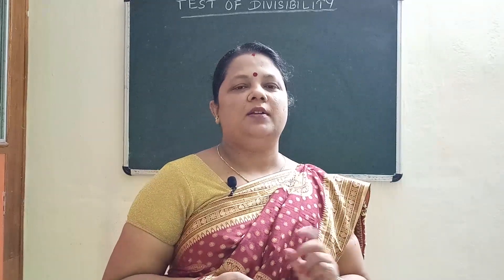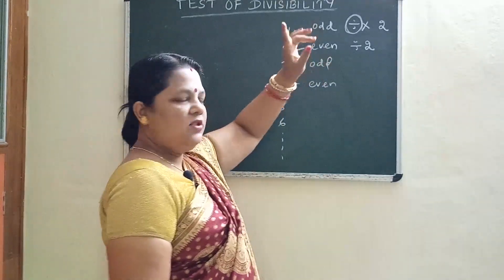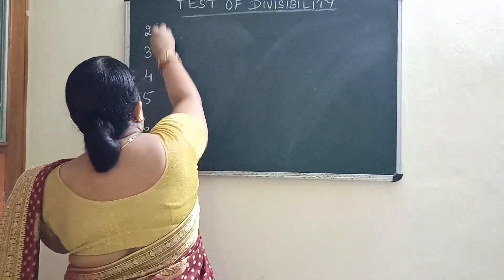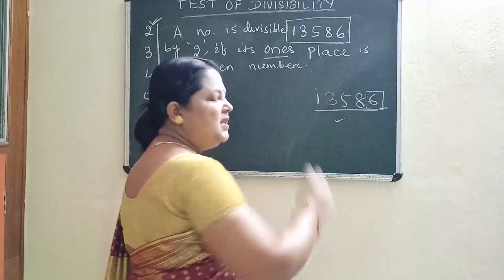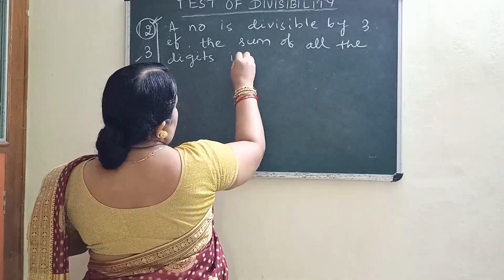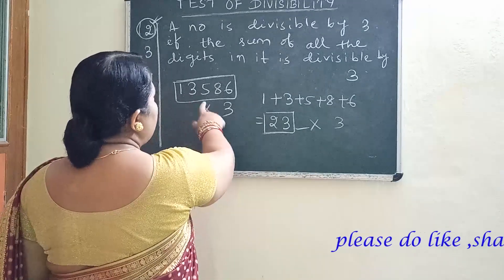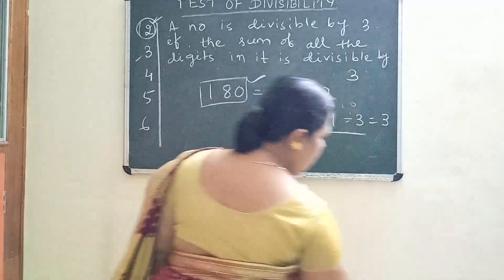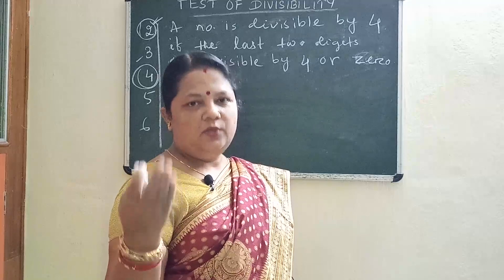Divisibility Test By 2, 3, 4 ( Factors and Multiples )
Divisibility test is a rule for determining  whether a whole number is divisible by another. Without division, we have to just check quickly with the rules. Divisibility rules are very useful as they help to determine quickly if a number can be divided by 2 , 3, 4 ... without undertaking long division.

Divisibility Rule for 2 - If the last digit is 0, 2, 4, 6, 8
Divisibility Rule for 3 - If the sum of the digits is divisible by 3
Divisibility Rule for 4 - if the last 2 digits is divisible by 4